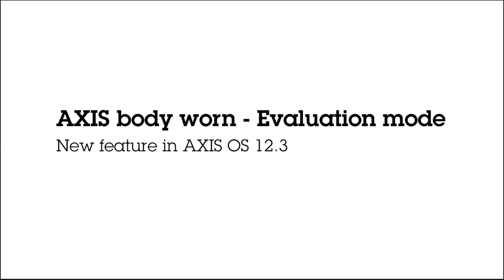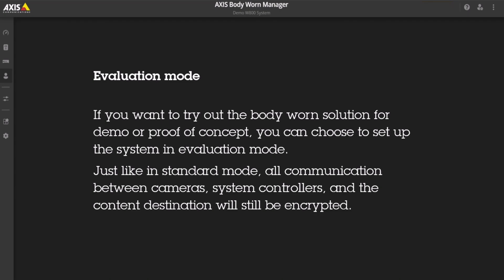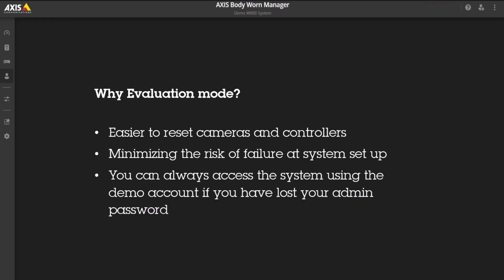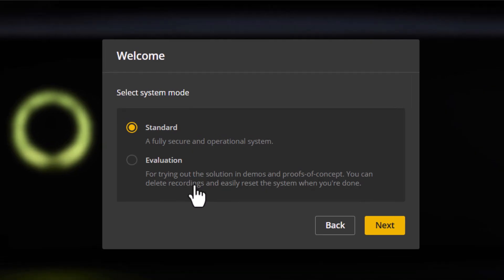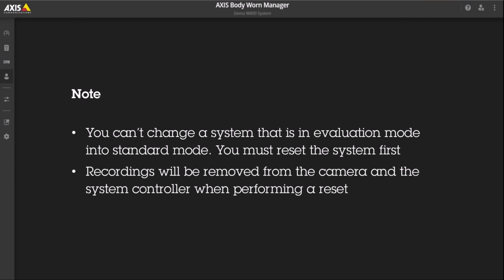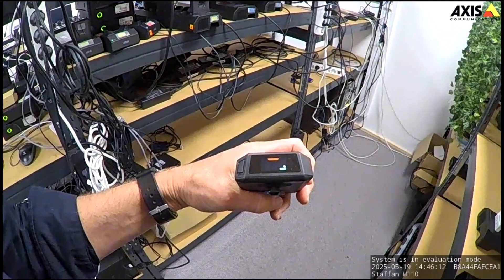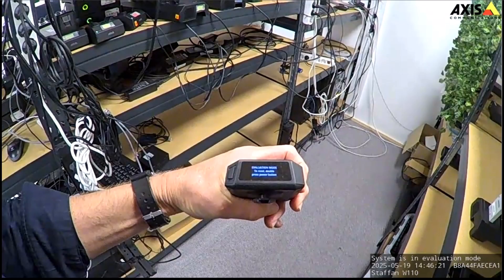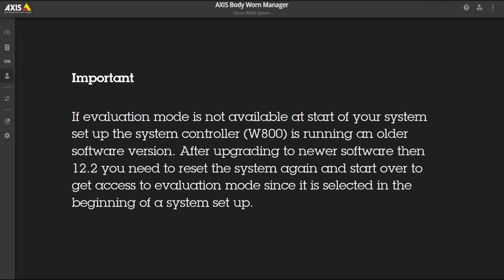AXIS Body worn - Evaluation mode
In this video we present the Evaluation mode for AXIS Body Worn Manager that was launched with software version 12.3
If you want to try out the body worn solution as a demo or proof of concept, you can now choose to set up the system in evaluation mode.
Just like in standard mode, all communication between cameras, system controllers, and the content destination will still be encrypted.
It makes it easier to reset cameras and controllers and minimizing the risk of failure at system set up.

0:11 Evaluation mode info
0:28 Why Evaluation mode
0:43 How to create a new system in Evaluation mode
0:58 Notes about resetting the system
1:11 Resetting undocked cameras in evaluation mode
1:15 Important to know for software older then OS 12.3